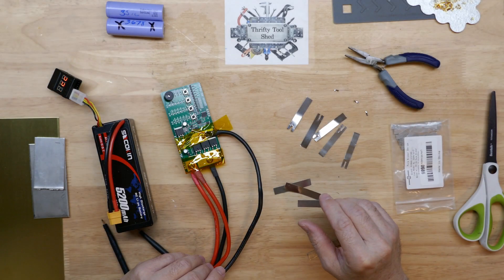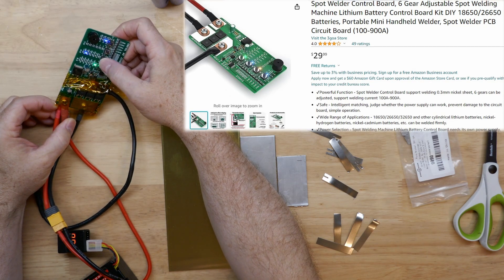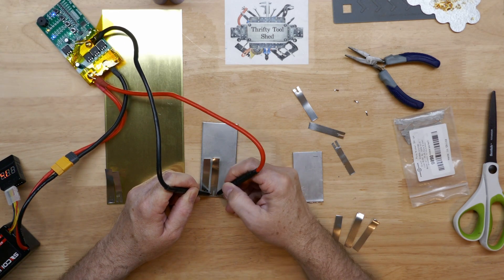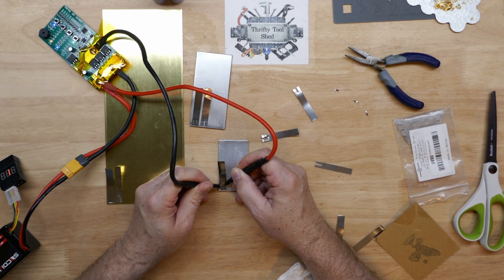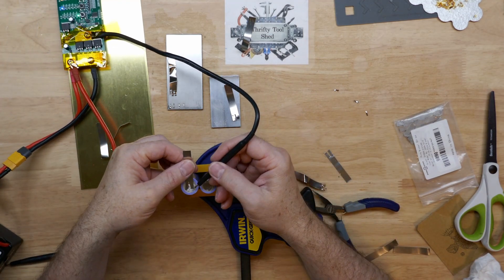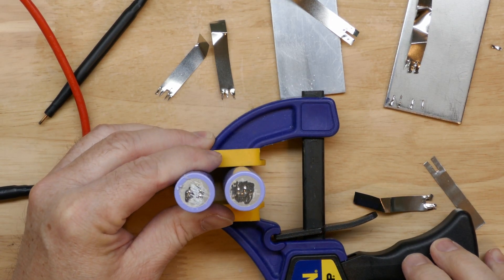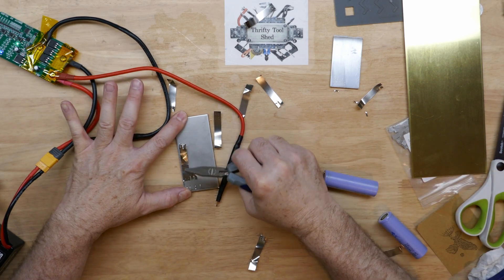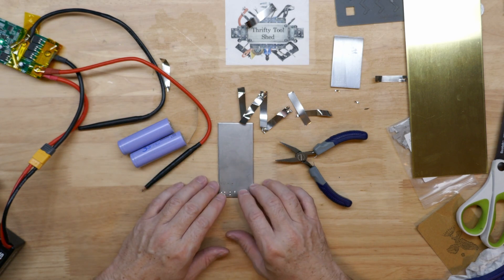Spot Weld Method Test - Which is Superior?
In this video we look into using two spot welding methods to put the nickel strips onto a cell. I did get a few comments about the way I used the spot welder in the last M18 pack build video. I held my welding leads close together on the same side of the nickel strip split instead of going across the split. I basically did this without much thought as I use solid strips 90% of the time myself. So this is my basic technique to get spot welds fairly close together for maximum current flow. The viewers of course are mentioning that the split allows the current to flow better into the cell case when it flows across the split. I have worked with packs for many years and I can see the point for sure. So I am wrong to use the solid strips as much as I do?  Am I welding improperly by choosing close weld points over using across the split method? Now, the comments were not negative by any means they were simply trying to be helpful and I can appreciate that, lets find out together if one is really superior!

LiPo Voltage Monitor/Alarm if needed

Cliff Quick Test Tester if needed

Peak ESR70 Cap Tester if needed

Cheap Hot Tweezer set if needed

Jumpers - DuPont Ribbon type if needed

Rosin Flux if needed
Bottle for Flux if needed

150W Load Tester if needed

JST-XH Connector kit if needed
JST-XH Pre-made extensions if needed

200MHZ Rigol DS1202Z-E scope if needed

0-60V 0-5A Power Supply if needed